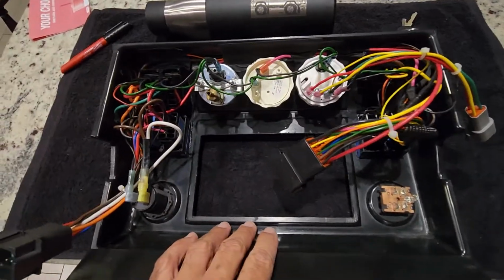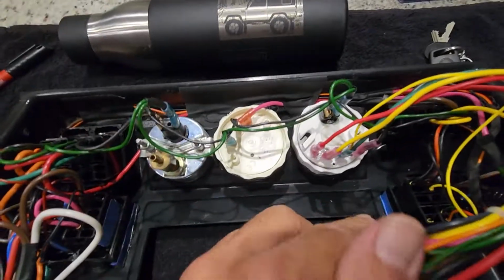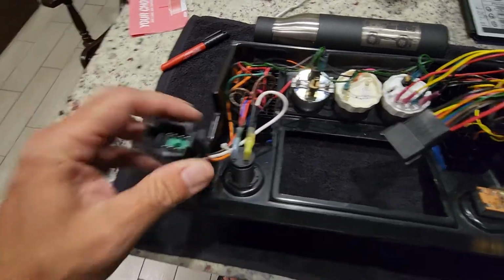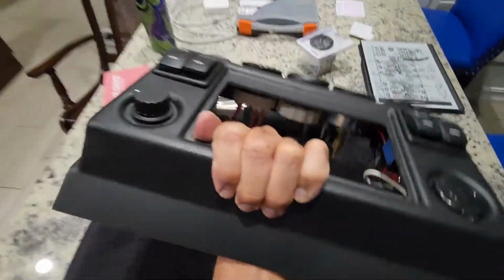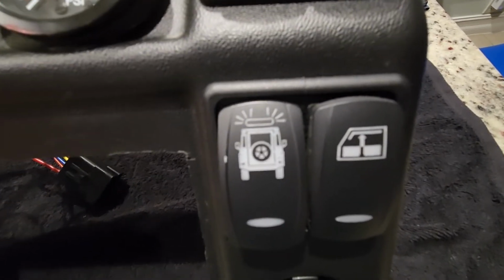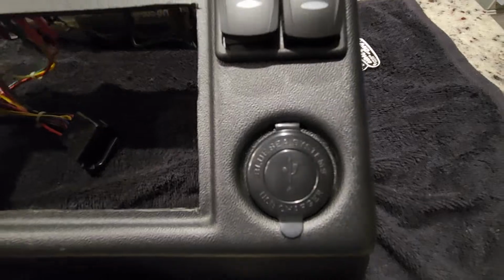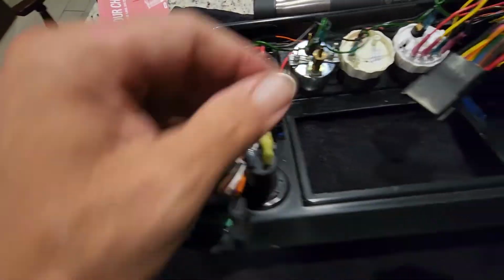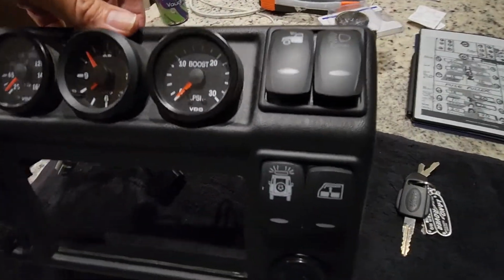Land Rover Defender 90 Mud UK Center Console Wiring update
Hi folks,

Late night update here.
Completed the  Preliminary wiring on the back of the Mud UK center console.

 Absolutely love the Deutsch connectors.

 Coming up I will publish a video with the dash and what that is looking like after I clean it up a little bit.